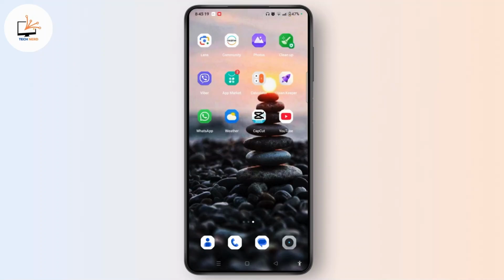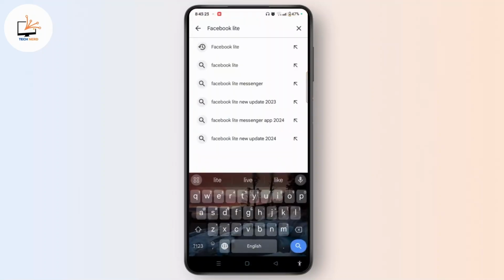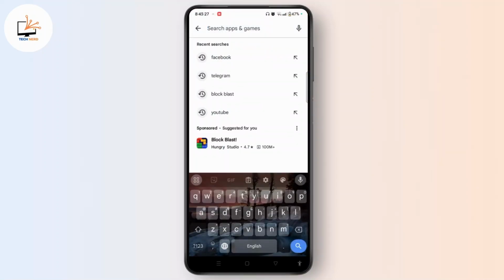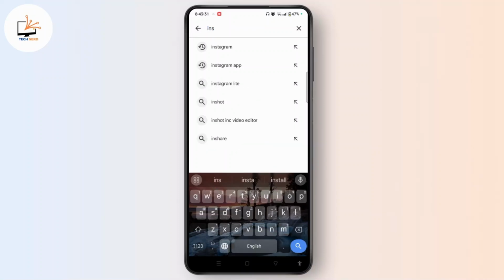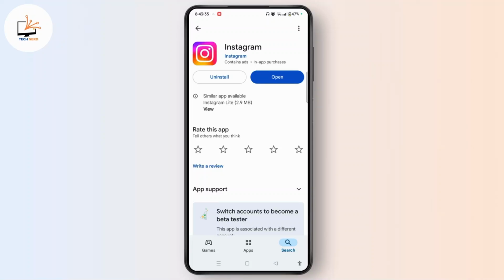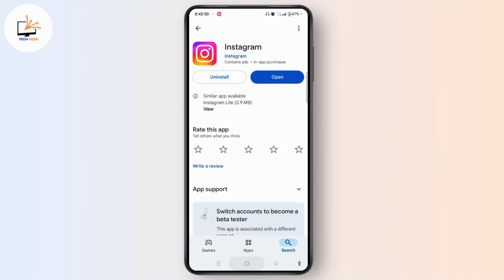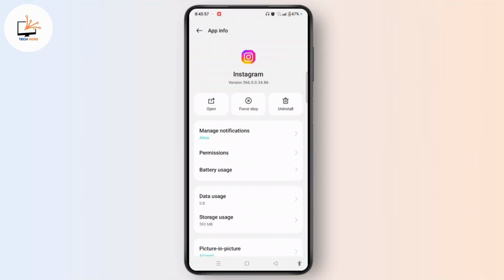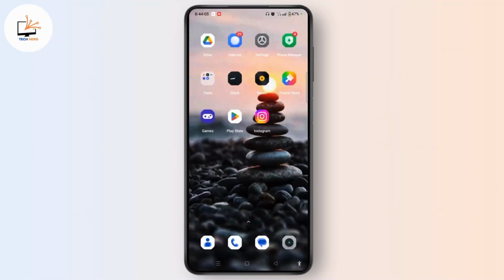How to Fix GIF Not Working on Instagram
In this video, Rose shows you how to fix the issue of GIFs not working on Instagram. If you're unable to see or use GIFs in your Instagram stories or messages, follow this simple step-by-step guide. We cover how to update or reinstall Instagram, clear the app cache, and ensure everything is working properly.

Chapters:
00:00:00 - Introduction
Learn how to fix GIF not working on Instagram in this quick tutorial.

00:00:06 - Update Instagram App
Go to the Play Store and tap "Update" to ensure your Instagram app is the latest version.

00:00:20 - Reinstall Instagram (If No Update)
If there is no update option, reinstall the app to get the latest version.

00:00:28 - Clear Instagram Cache
Long press on the Instagram app icon, tap the "i" button, and clear the cache.

00:00:42 - Test GIFs on Instagram
After updating and clearing cache, test if the GIFs are now working.

00:00:54 - Conclusion